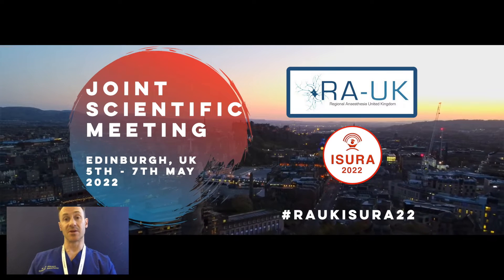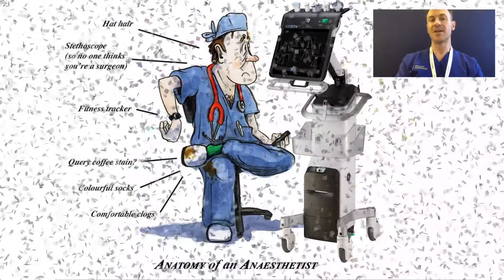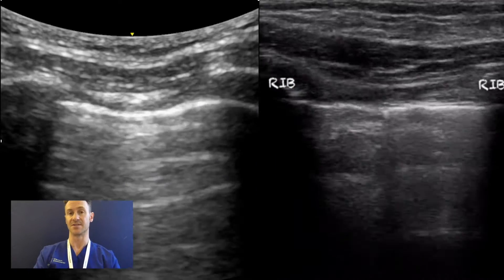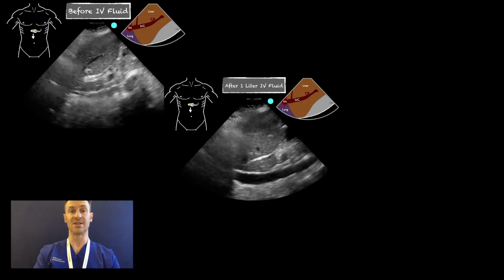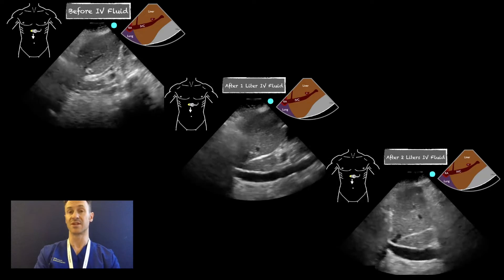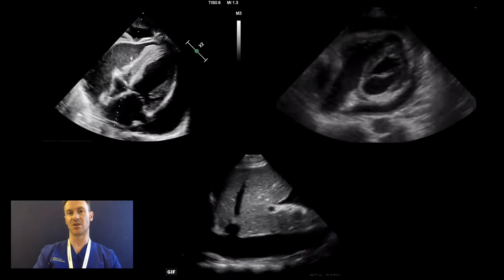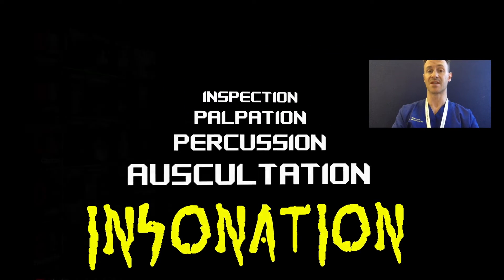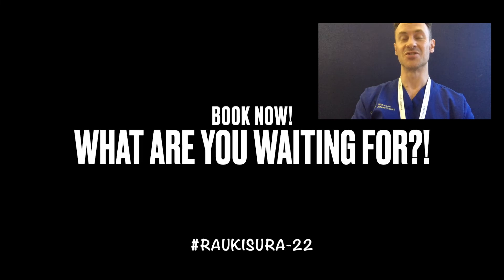RA UK Periop Ad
Why should you come to the peri-op POCUS sessions?!